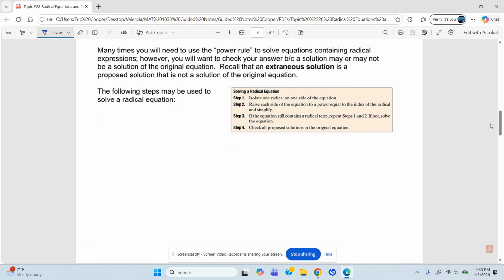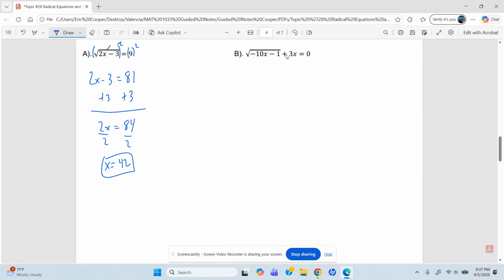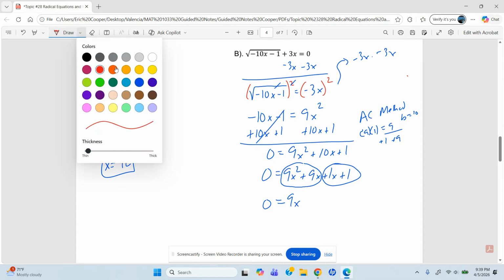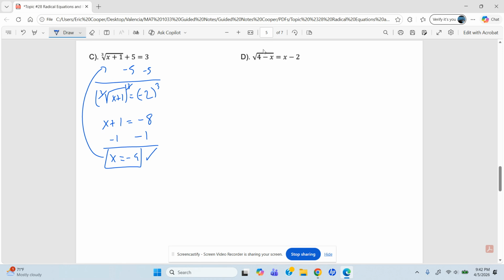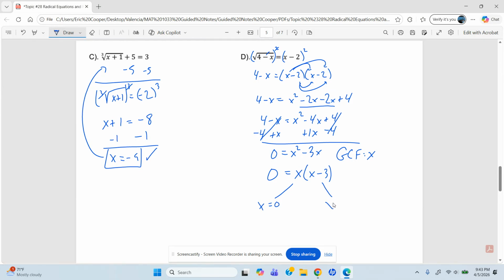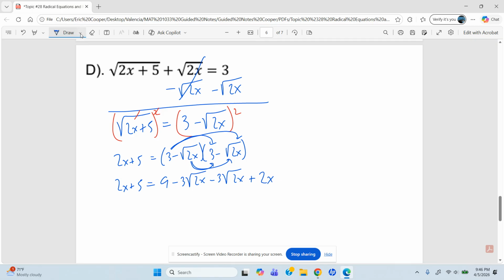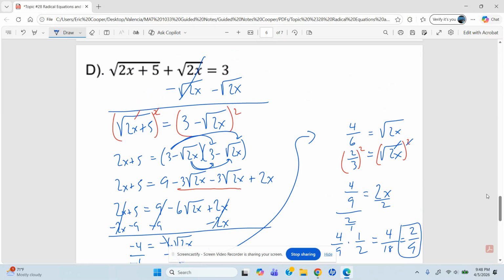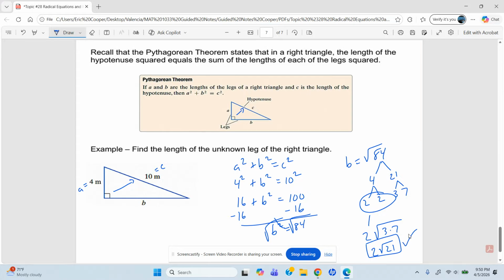Topic #28: Radical Equations and Problem Solving